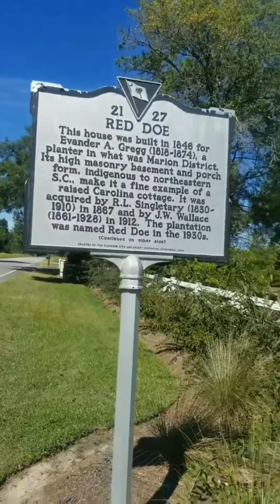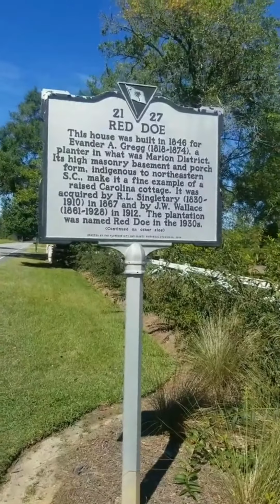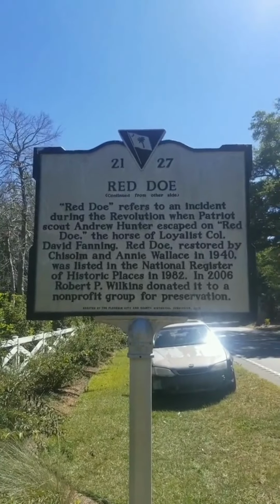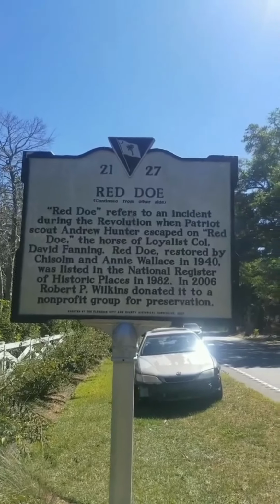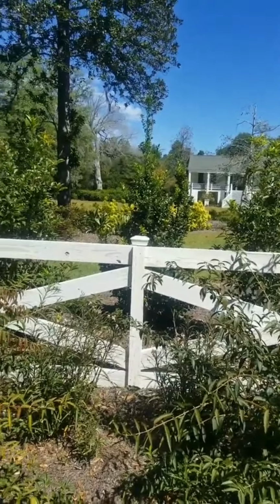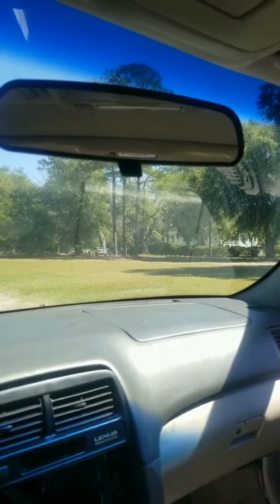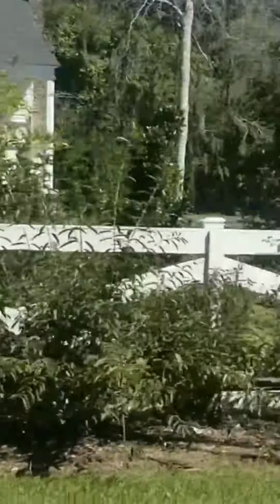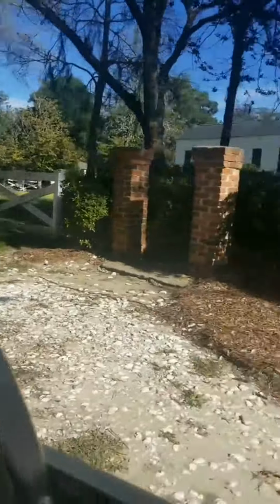The Abandoned House I Never Got To Explore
This house was abandoned no more than 10 years ago! 1/28/23

Explore this place yourself in the day from outside birds eye view from an unknown date & outside ground view from multiple dates with the earliest being May 2008!

New dates will continue to be added as time passes! The birds eye view is not updated on a set schedule, it can range from every few months in highly popular areas to every several years in less populated regions!

That's all the info I could find.